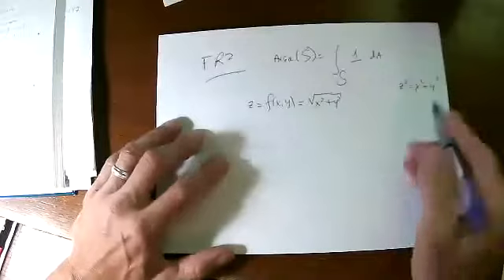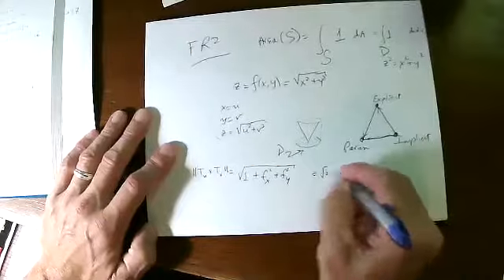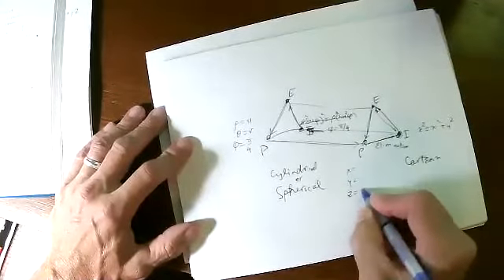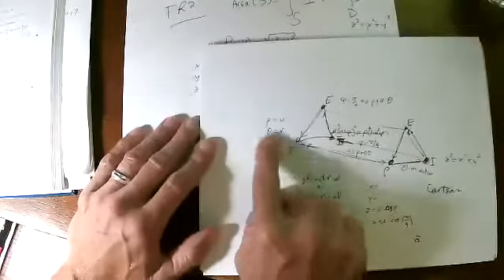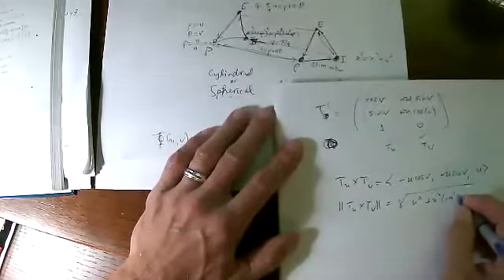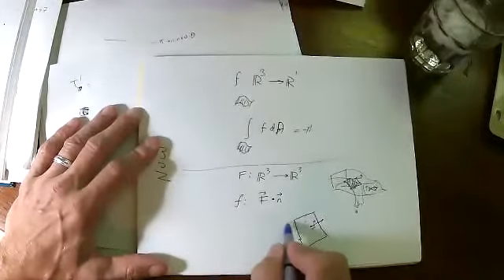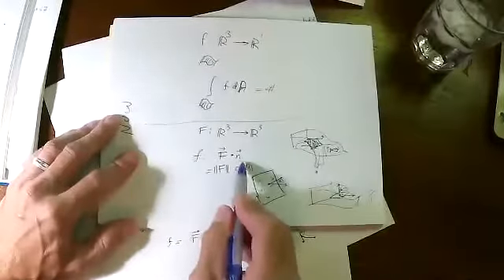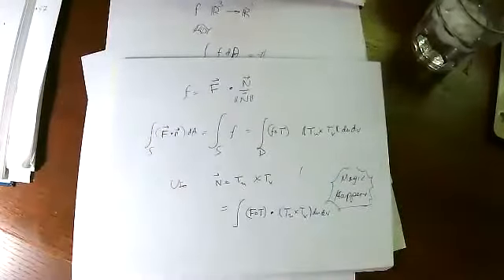M427L-2020-04-27-11am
Review of exam 2. Suggestions for parameterizing surfaces. Review of line integrals. Motivation for surface integrals against a vector field.